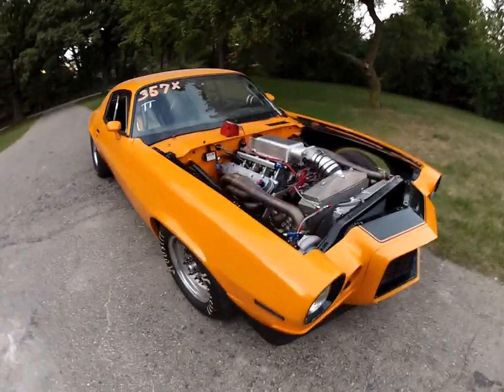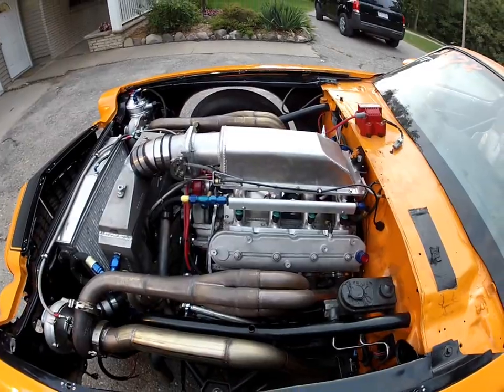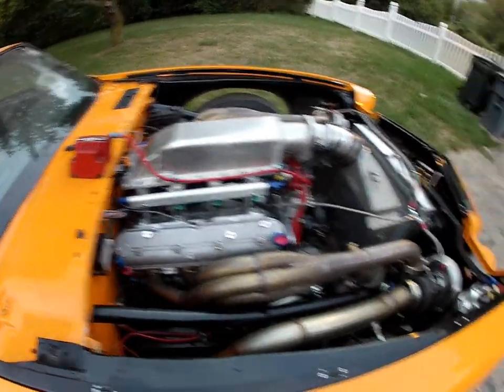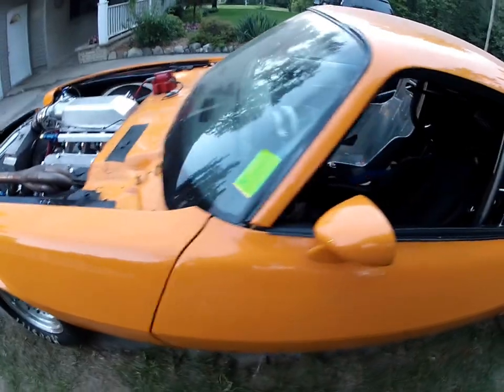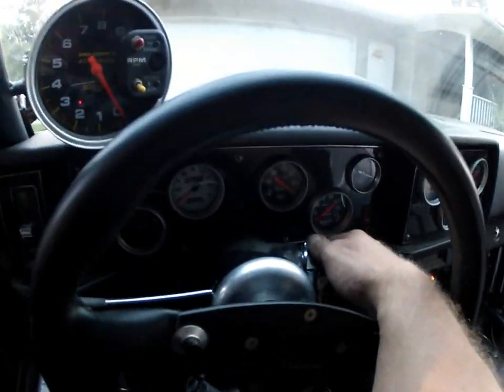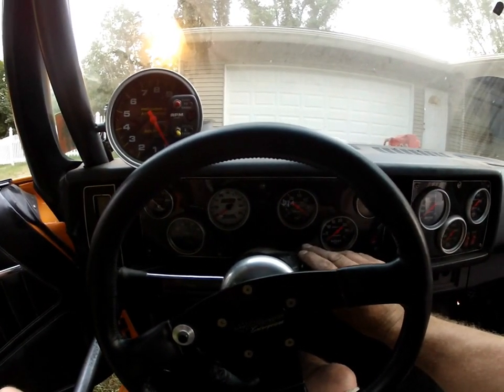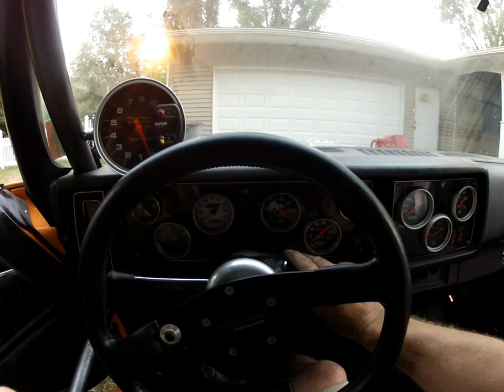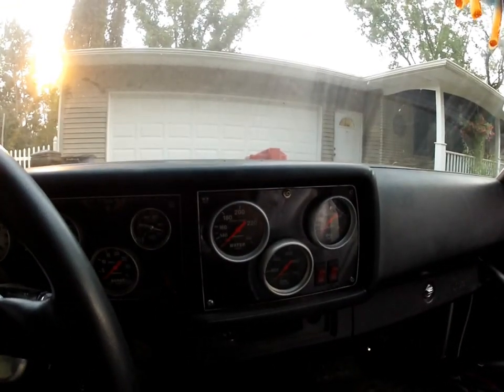Start up for the TWIN TURBO LS Z28 for Drag week 2012